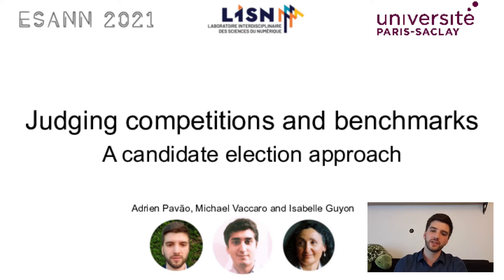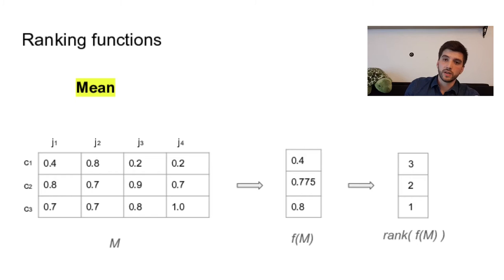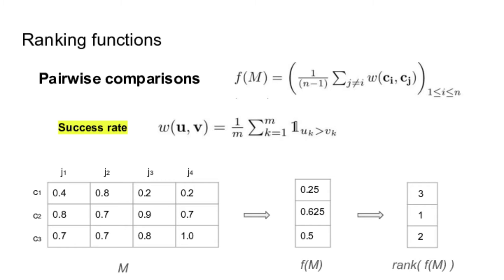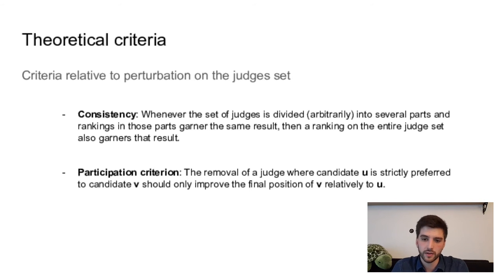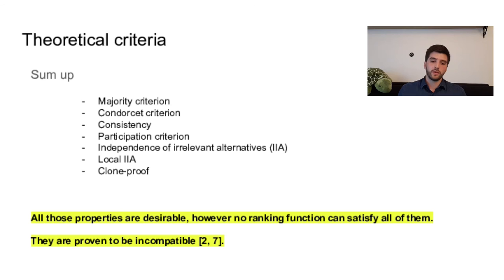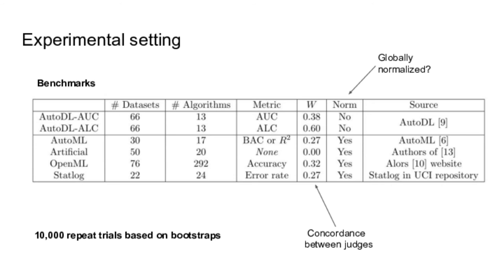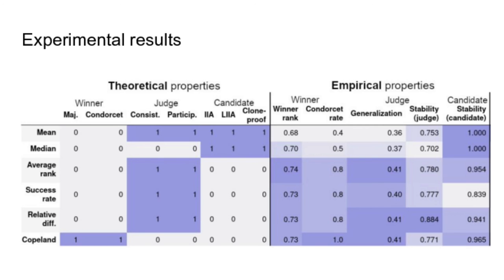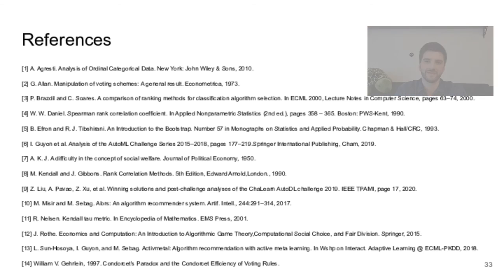Judging competitions and benchmarks: a candidate election approach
This talk was recorder for the European Symposium on Artificial Neural Networks (ESANN) 2021.